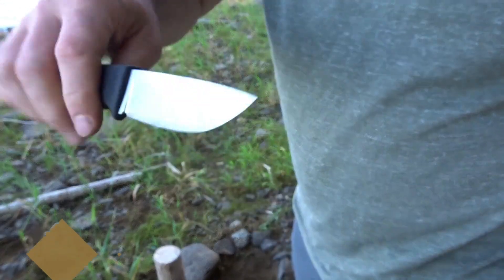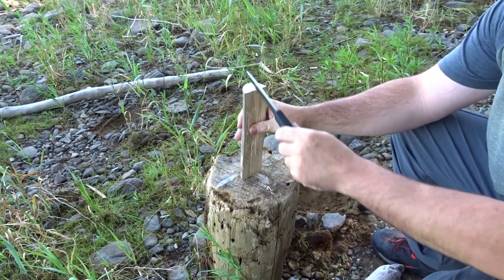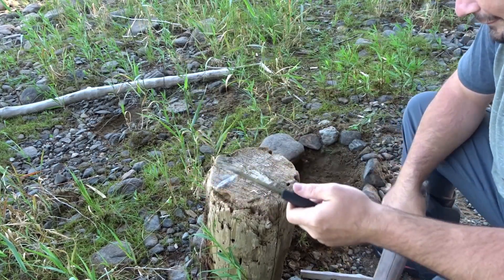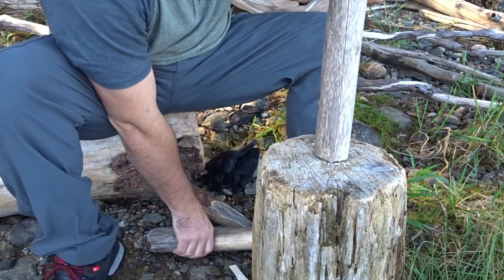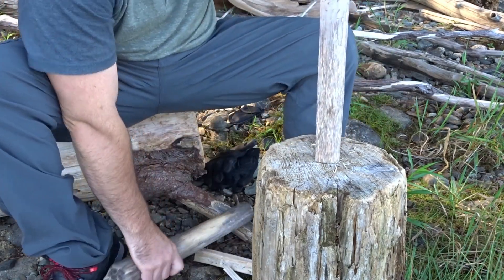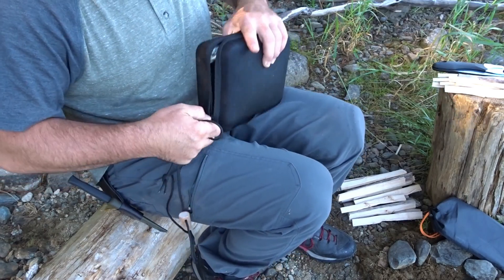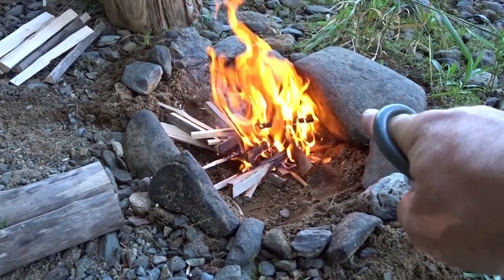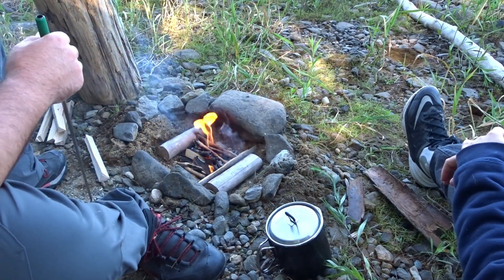Prepping lunch with the Fallkniven F1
Fallkniven makes some of the best knives in the world hands down! The F1 is an affordable survival knife that will not rust out on you and that will hold an edge for a long time. I just can’t say enough good things about this knife people I really can’t! In a survival situation you’re knife should take care of you, You shouldn’t have to take care of it. Fallkniven knows this and that’s why there knifes are some of the best in the world.